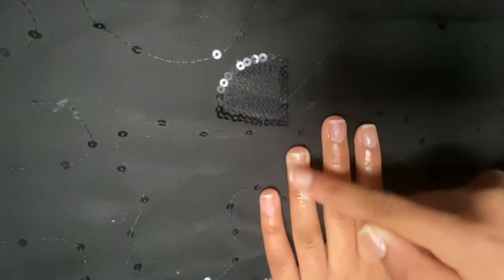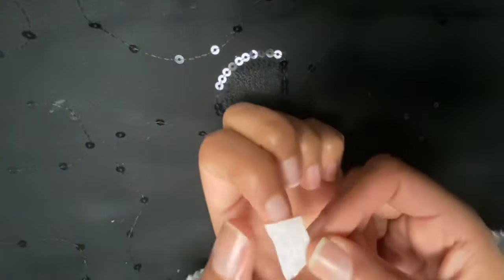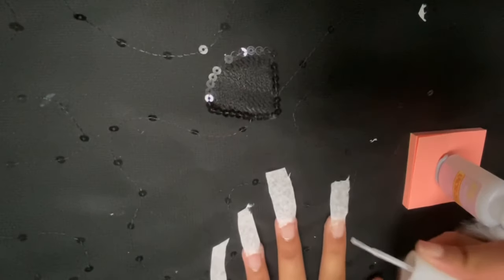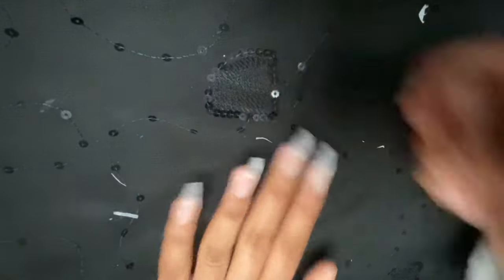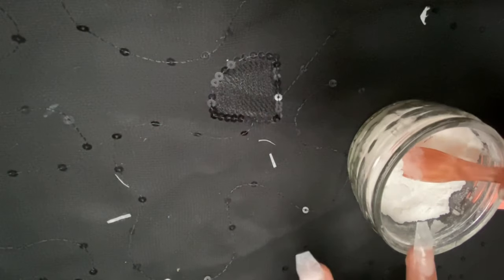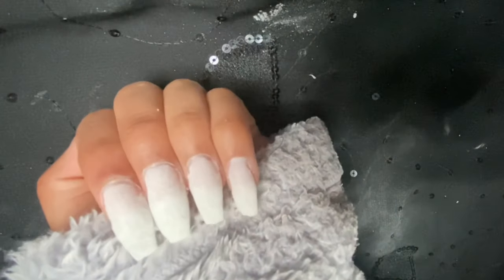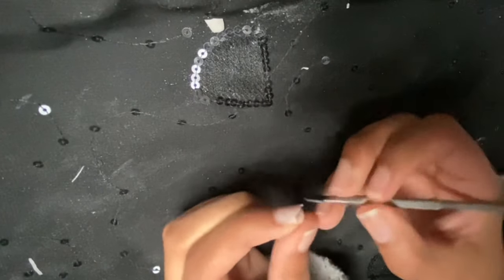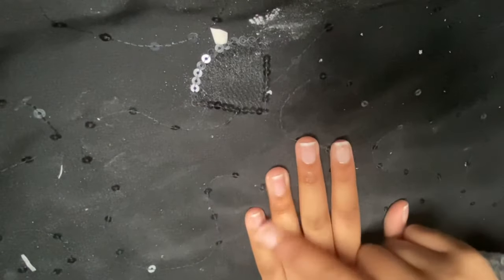How to Make Fake Nails With Toilet Paper And Flour | Tissue and Flour Nails easy*fast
Hey💛

Today’s vid is a tutorial on tissue and flour nails💅🏽. This was super easy and the result looks like acrylics😍.

THANK YOU SO MUCH FOR ❤4K+ SUBS❤. Ah it means SO MUCH to me!!! Let me know how i can give back to ya'll(giveaways etc) x

 TOP TIPS: ✔
1)Add more layers for a stronger nail, keeping the sides and cuticle thin for a more "acrylic" look.
2)Paint them with gel polish to make them look more professional.
3)If you don't have flour you can use cornstarch, cornflour, baby powder or baking soda.

REMOVAL: 💅🏽
1)Trim off the extention.
2) File down the nail as close to ur natural nail as possible. Try to avoid filing your natural nail.
3) Apply either acetone or nail polish remover to a cotton pad and soak your nails. Leave it on for 15 minutes and then gently scrape off the excess. (If you used gel, you need to use acetone to remove it.)
4) Re-hydrate your nails using some cuticle oil. If you dont have any try using coconut oil.

Thank you all so much💘 hope you enjoyed, stay safe and have a great day x